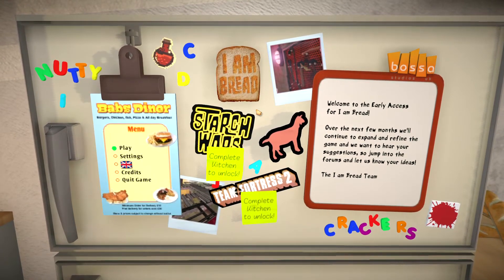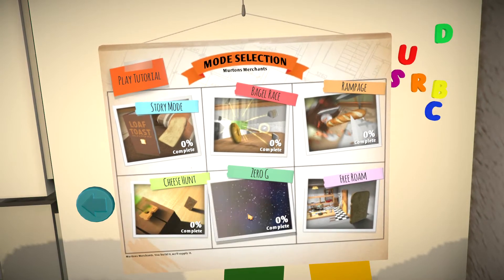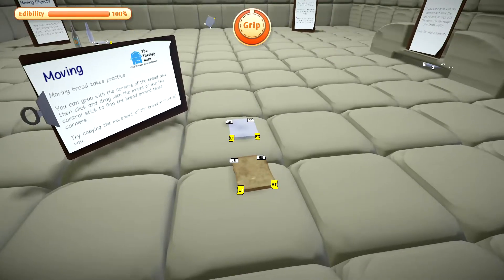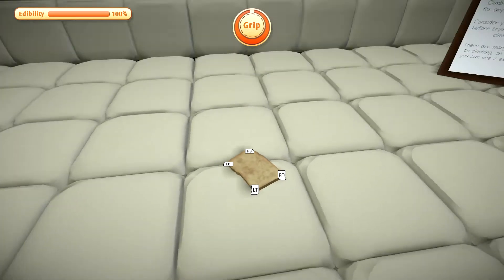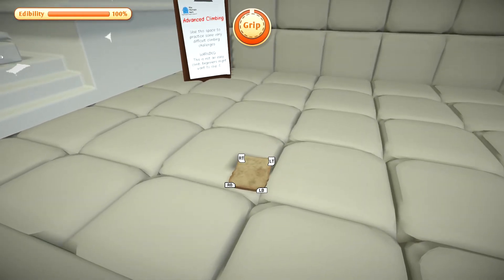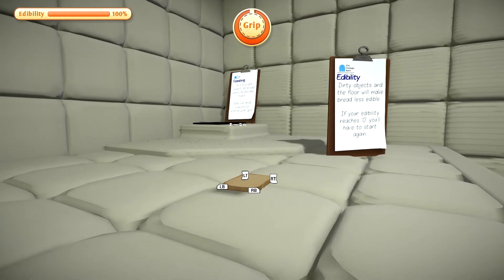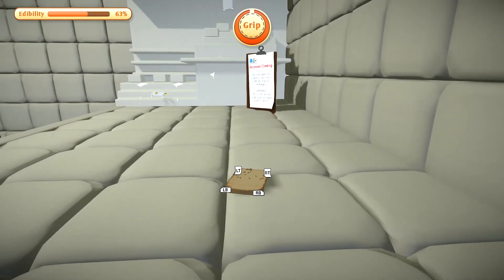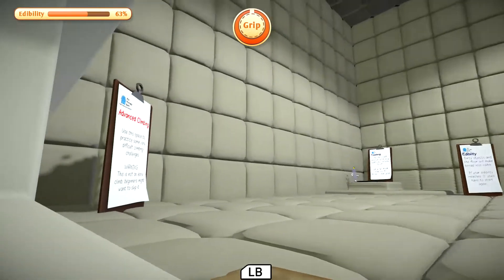Playing I Am Bread for the first time; this is breadsantity!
Yo boi Firefighthalo44 playing "I Am Bread" for the first time. a crazy game (In a good way) LOVE IT even though I suck. lol. 10/10, will play again!